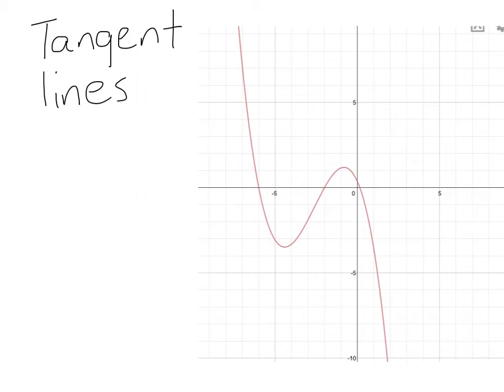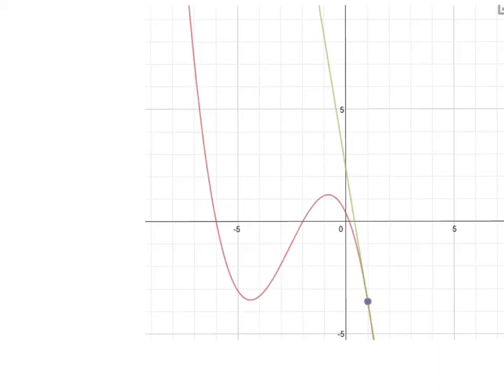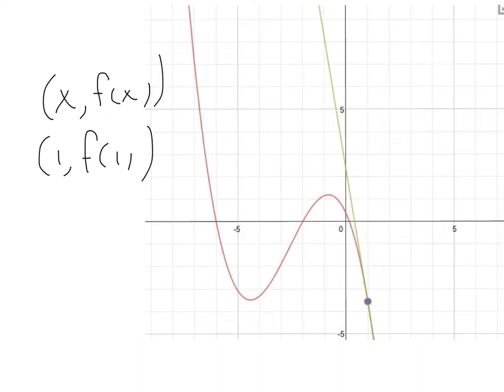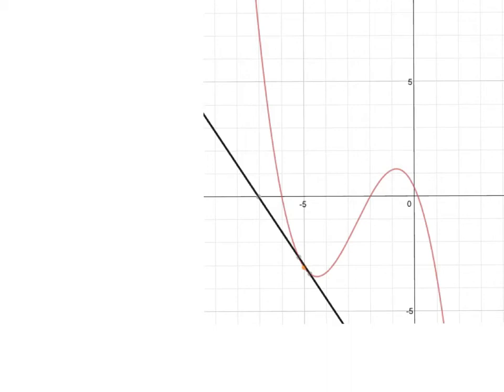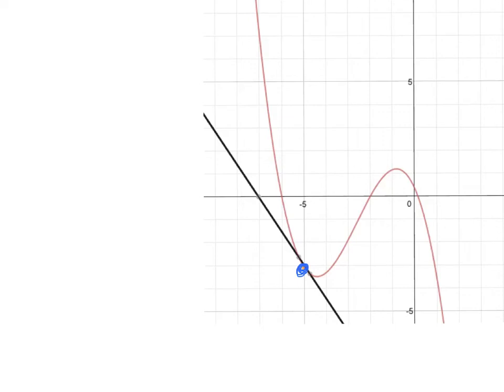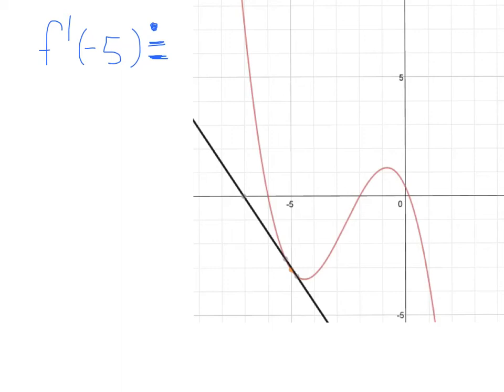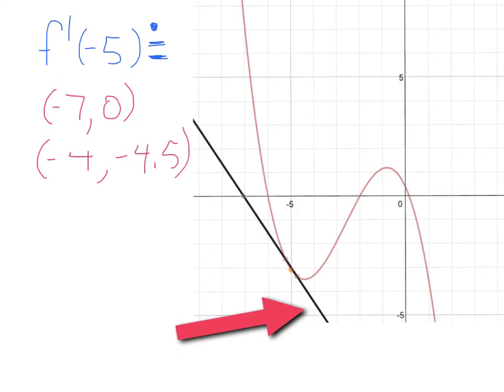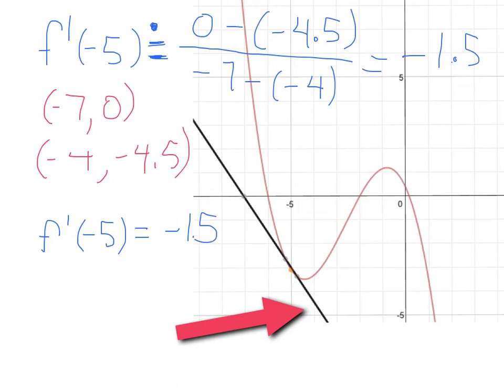Made with Explain Everything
Tangent lines final